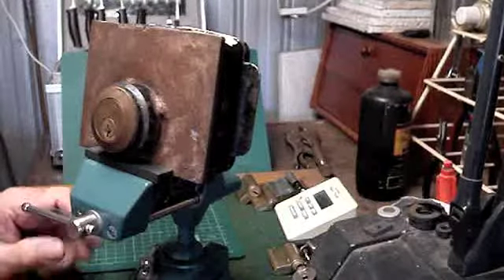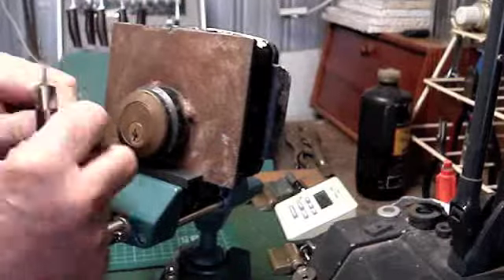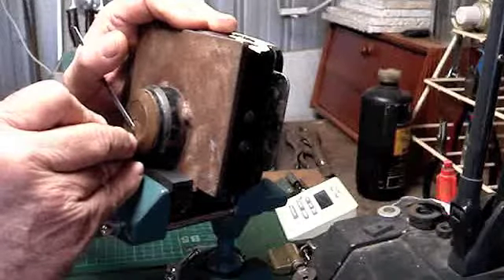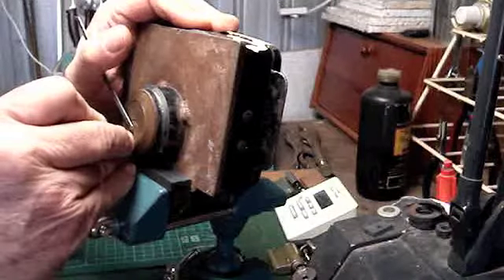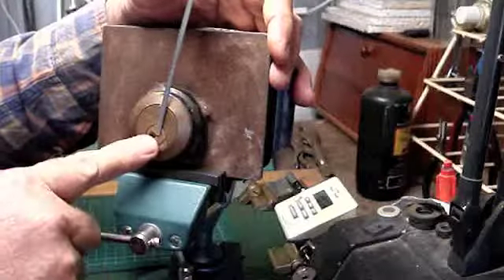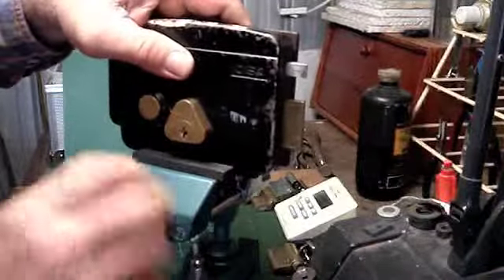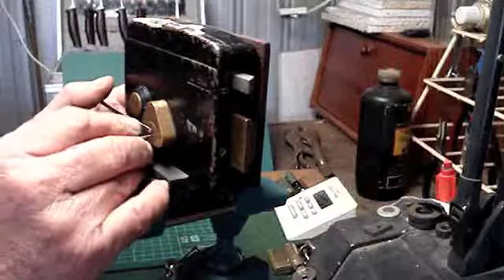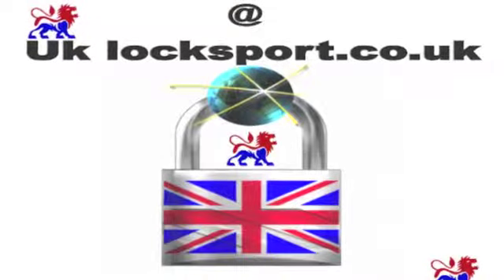SPP'ng CISA 5 and 3 pin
Sorry about camera focus folks, I'm not a cameraman either.